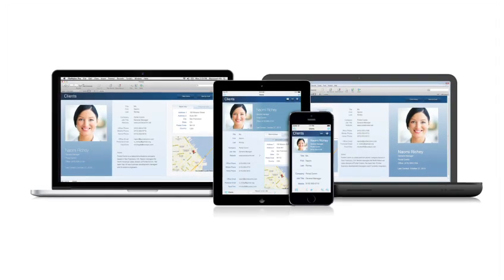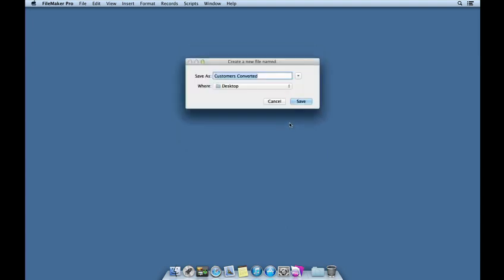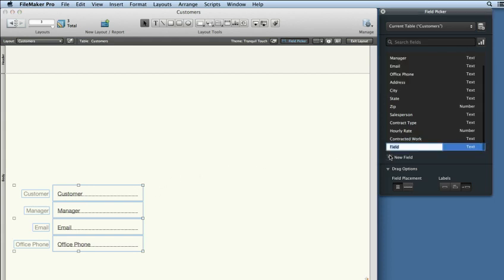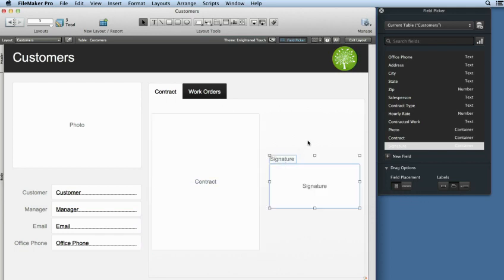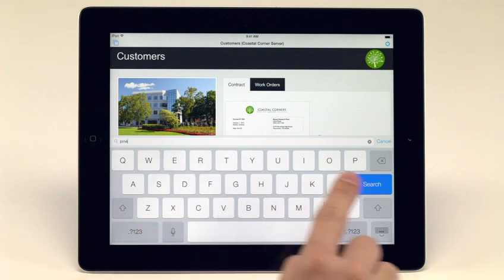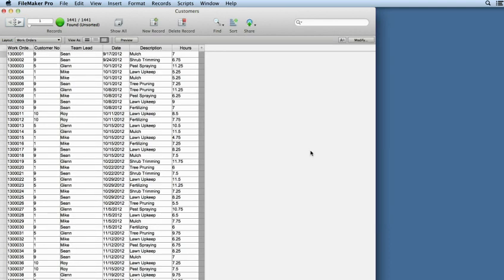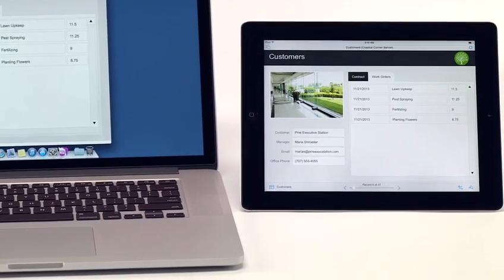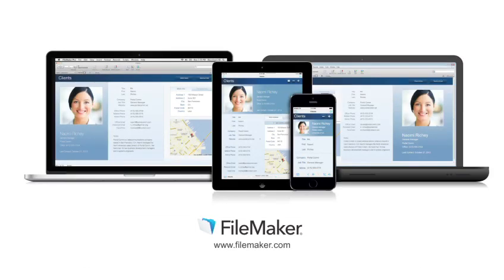Create business solutions quickly with the FileMaker platform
The FileMaker Platform has several easy ways to help you start creating solutions right away. Begin with your existing Excel data and drag and drop it into your FileMaker solution. Or view the Getting Started tours in FileMaker Pro and FileMaker Go to get an overview of how the products work. Then use helpful tools like the Resource Center and the built-in Starter Solutions to quickly create your own custom solutions to best meet your business needs.